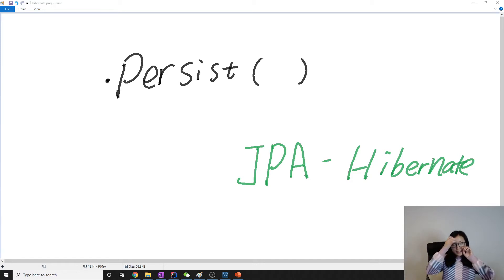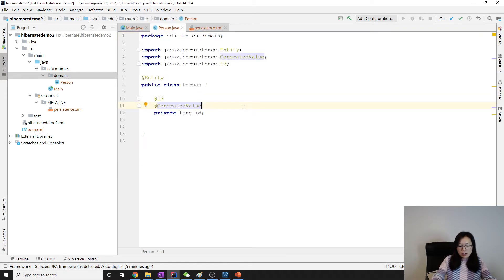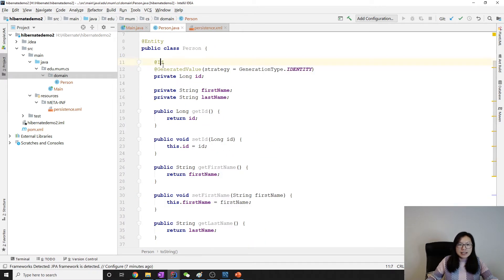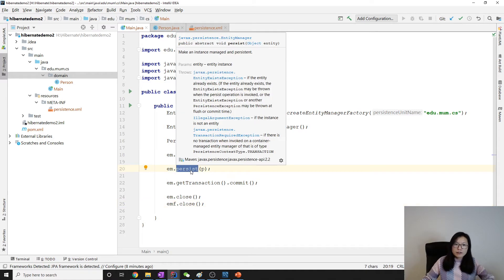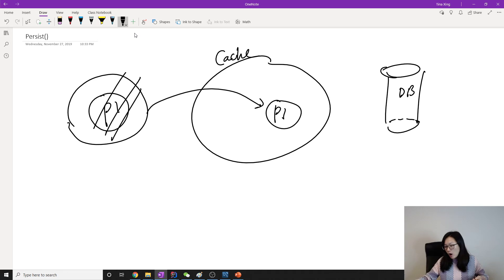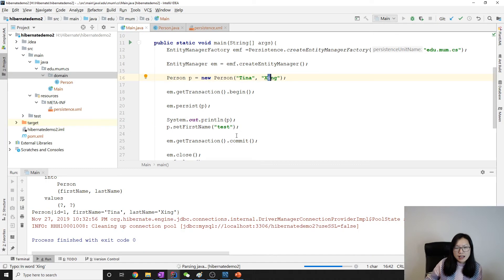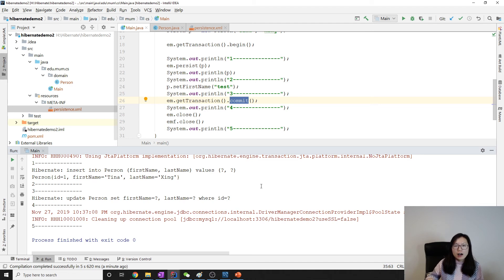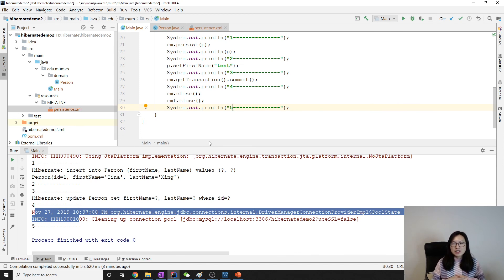JPA|Hibernate - .persist()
Hibernate inserts entities using .persist().